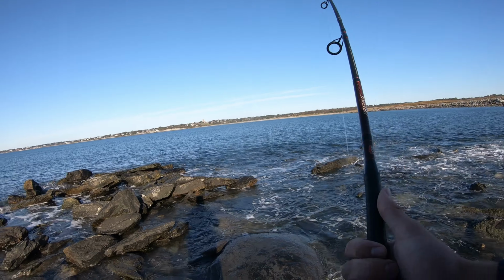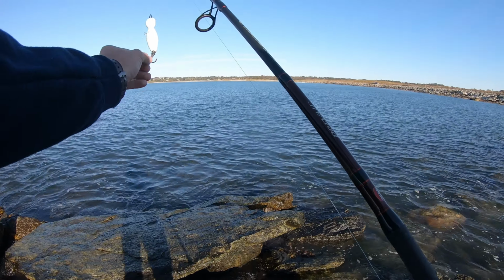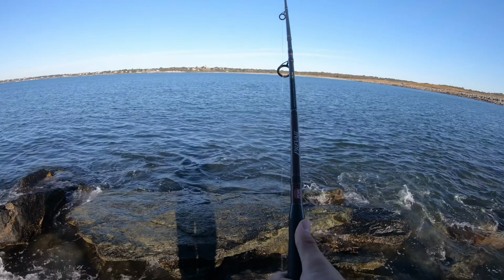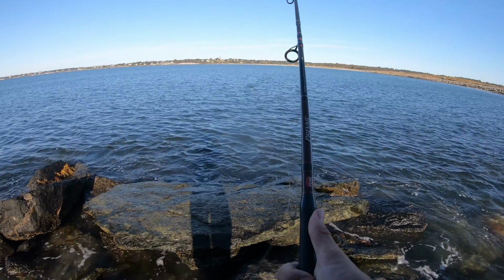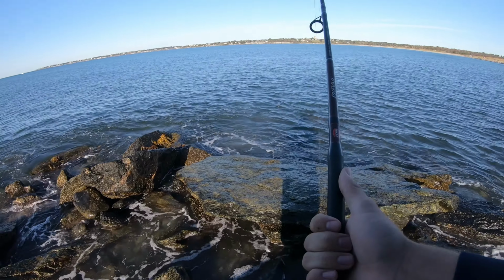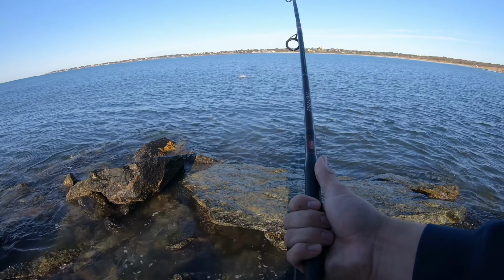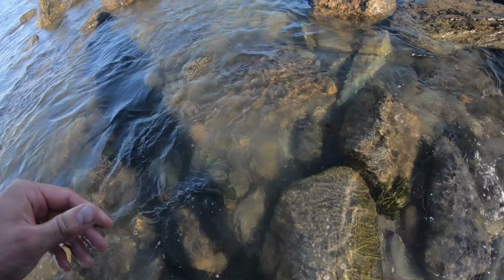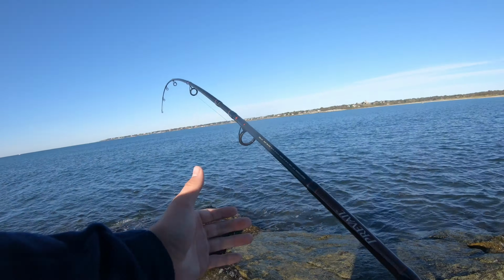FALL RUN STRIPED BASS - Rhode Island 2020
This trip was filmed midway through the fall run but I did not had the time to edit it. This video takes place at Sachuest Point, Midddletown, Rhode Island.  I came across some blitzing fish. I stuck it out and was able to hook up. I know 30” bass are not cows but this season has been a lot of 20” schoolies. It was nice to feel the tug of a larger class fish. Like always catch and release. 🤙

This YouTube page is supporting @fishingforcows instagram. They will be posted for the world to see!!

 Fishing Equipment:

Fish: Striped Bass 30” and 24”
Lure/bait: 1.5 oz Super Strike Popper Bone Color
Rod: 9’ PENN Prevail
Reel: PENN Spinfisher 5500